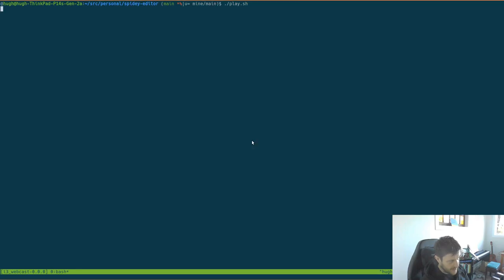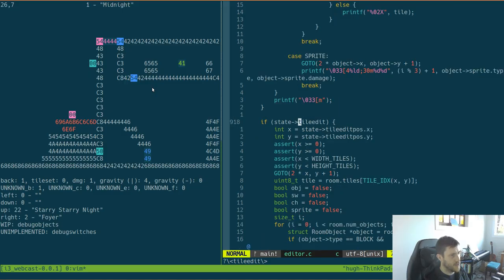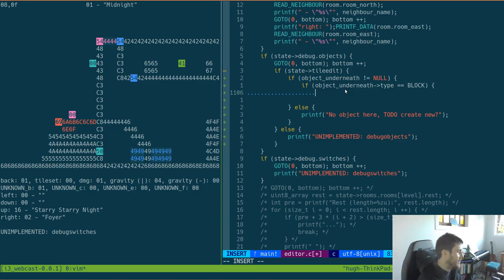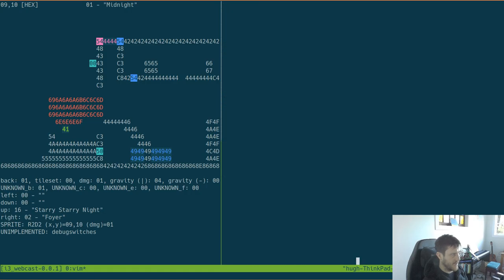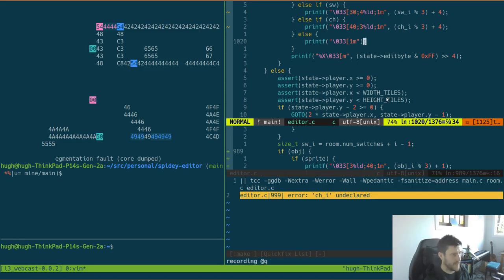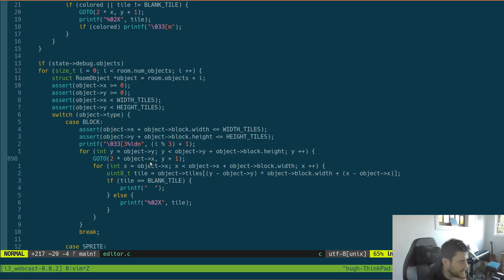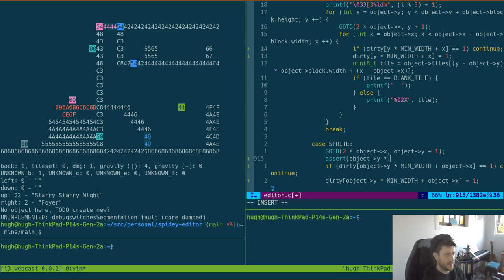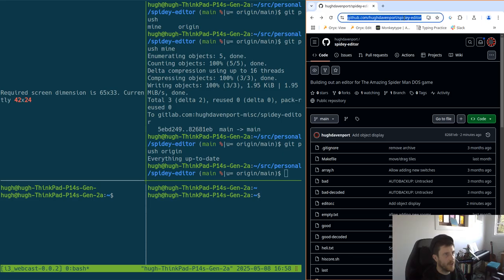Spiderman #19 - Debug display for objects in editor. Also release source code!!!